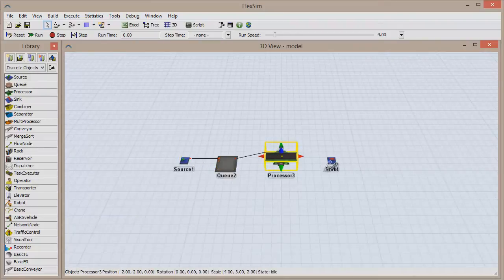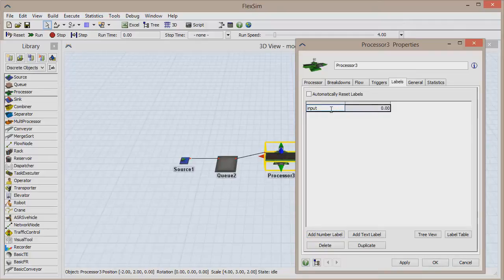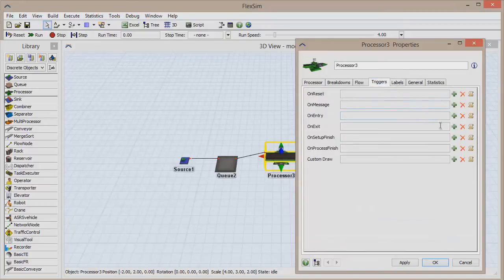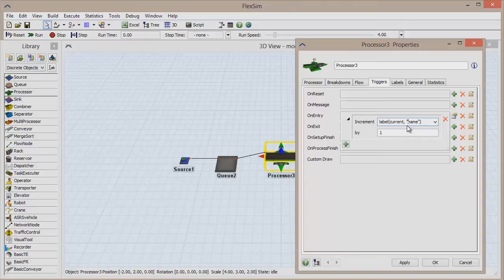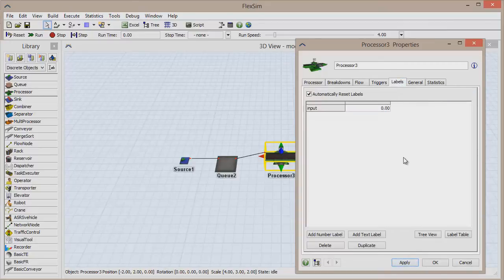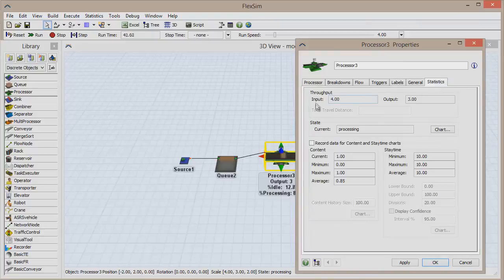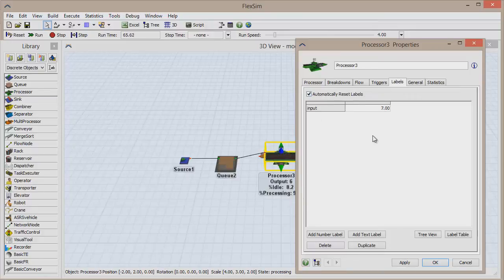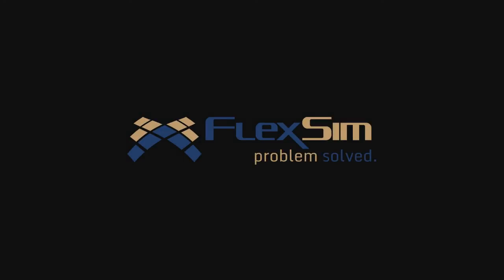FlexTips: Create Object Label and Increment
In this FlexSim video, we show you how create and increment a label on an object. Labels are a useful method to store and track data.